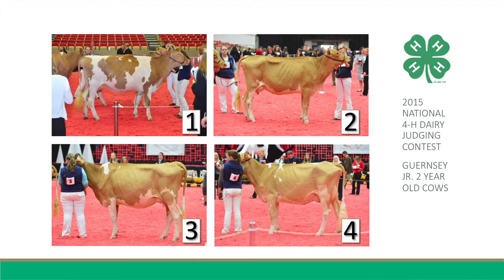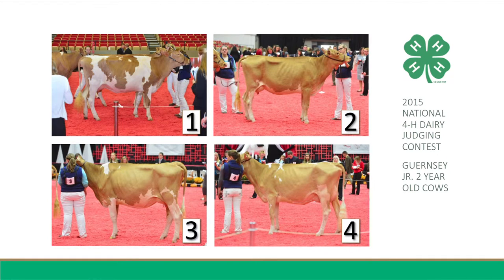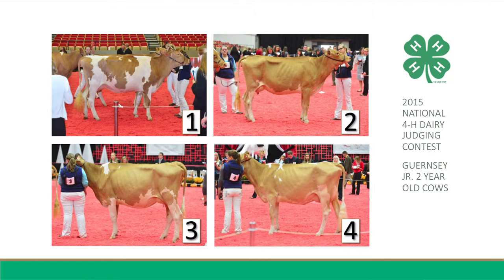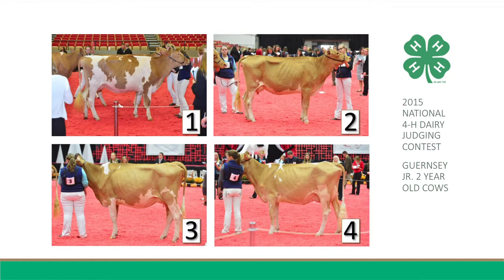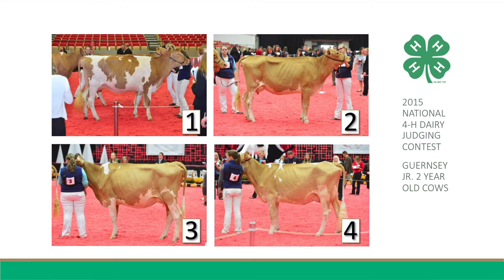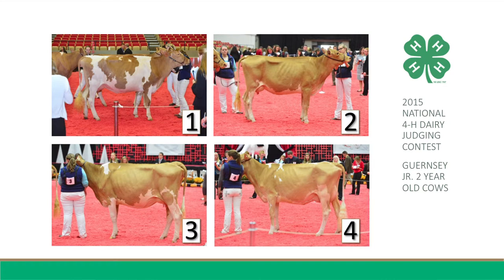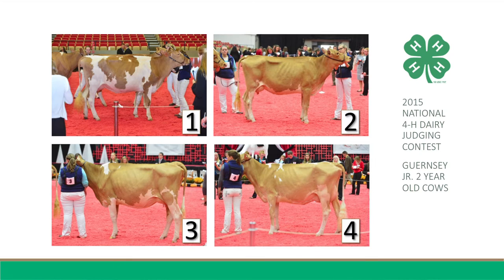Guernsey Junior 2 Year Old Cow Reasons by Jordan Siemers of Wisconsin 4-H